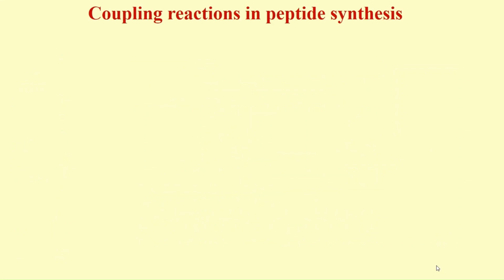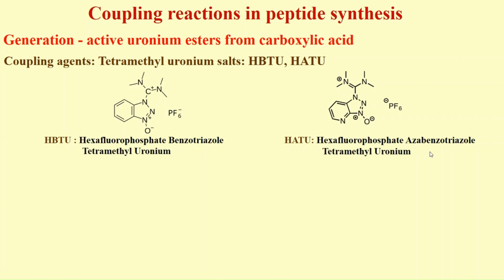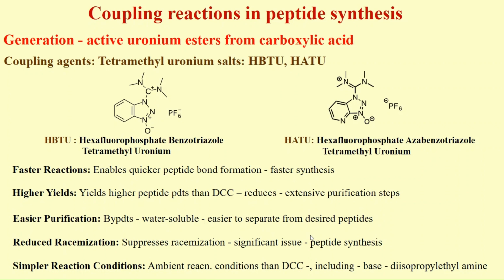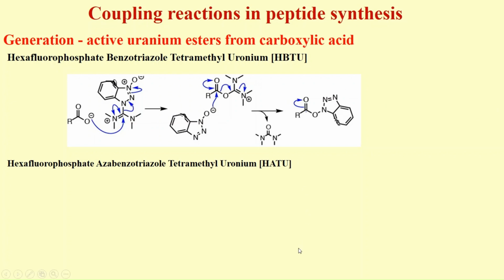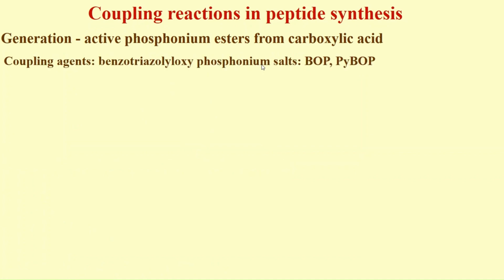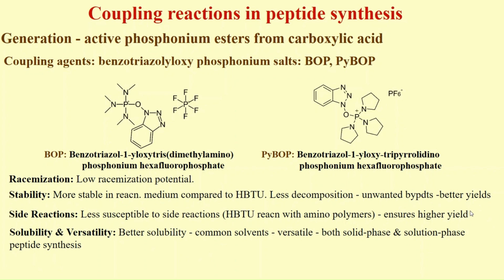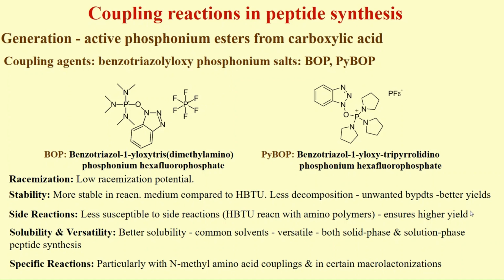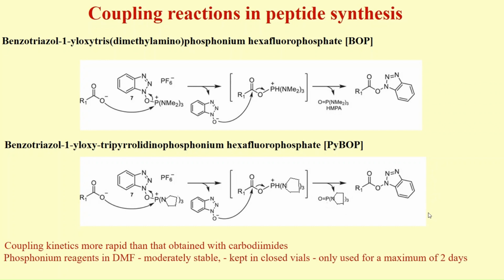Peptide Synthesis - Coupling Mediated with Uronium and Phophonium Salts